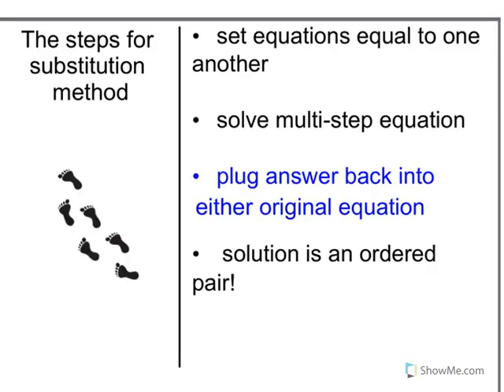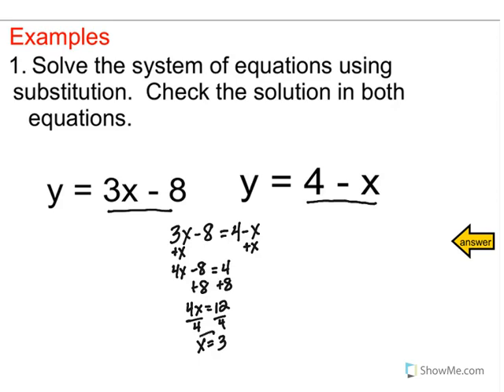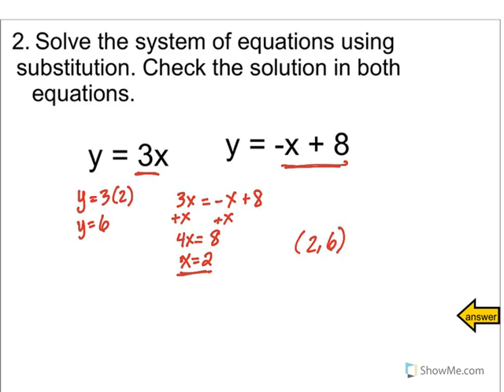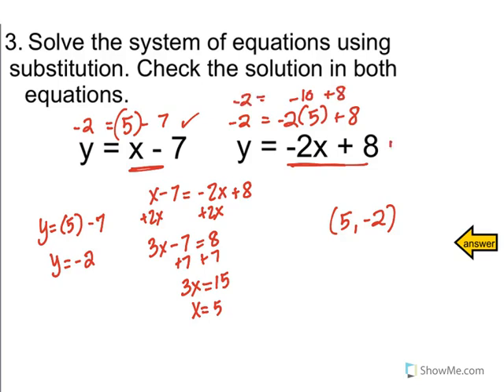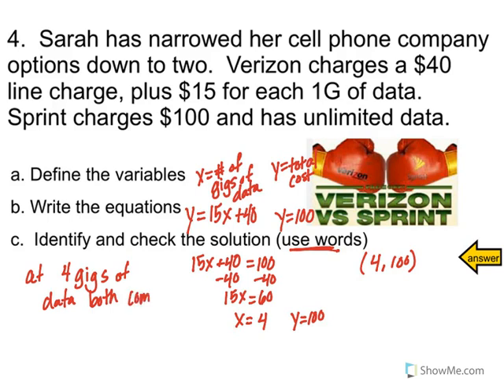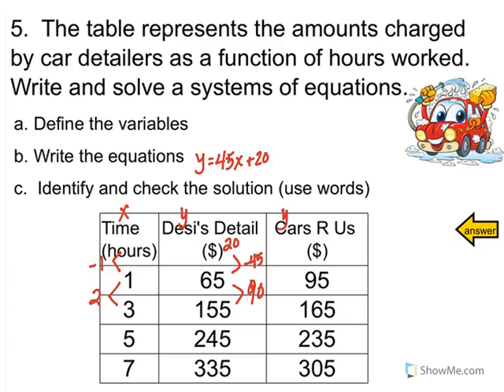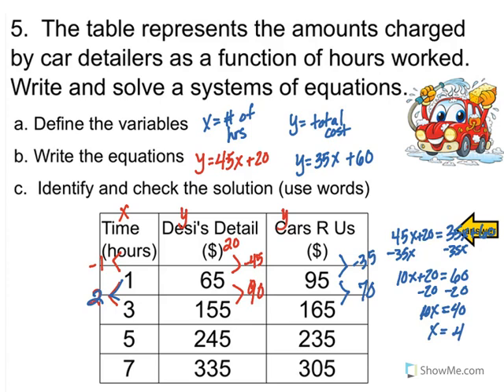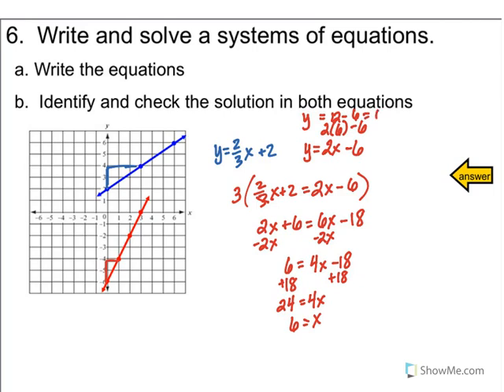Systems 4-5 Substitution Slope Intercept Form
In this video we will discuss how to solve a systems of linear equations using substitution when both equations are in slope intercept form